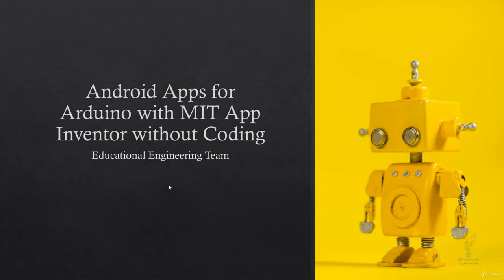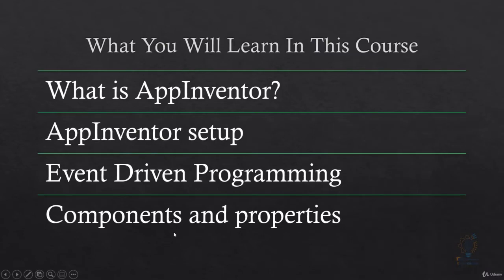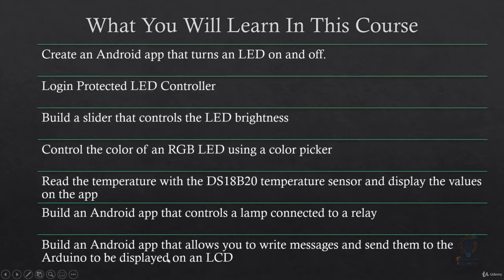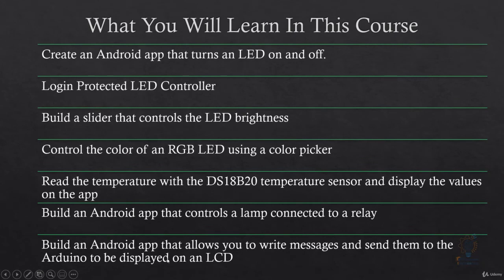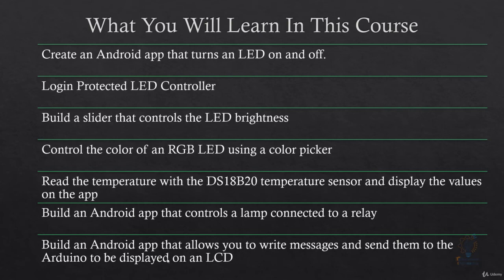Android Apps for Arduino with MIT App Inventor without Code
A step-by-step course to help you build cool Android applications for Arduino, with no prior coding experience!

Android Apps for Arduino with MIT App Inventor without Code If you have been thinking about turning your Arduino into a more capable device for long but have been avoiding learning programming, then you are not alone. In this course, we will show you how to build an Android app for Arduino without any prior coding

Welcome to this course:

Android Apps for Arduino with MIT App Inventor without Coding is a practical course in which you’re going to build More than 8 Android applications to interact with the Arduino.

Lessons for Android apps

Build cool Android applications for Arduino

This course is a step-by-step course to help you build an Android app for your Arduino, without any prior coding experience.

You'll learn how to create animated sprites and objects, add sound effects and music, control player movement, and program in simple scripts.

You Will Get:

Step-by-step instructions for building the app design and logic,

Downloadable code and schematics,

.aia files (files that you can use with MIT App Inventor 2 software to edit the app),

.apk files (files that you can run on your smartphone).

LED ON-OFF Controller (Bluetooth).

Login Protected LED ON-OFF Controller.

LED Slider (Bluetooth).

RGB LED Controller (Bluetooth).

Temperature Sensing Application.

Relay On-Off Control.

LCD Display Text Control.

Remote Controlled DC Motors (Robot Basics).

Bonus1: How to Upload Your Apps to the PlayStore and Make Money by Placing Ads on Your App

Bonus2: How to Turn any Idea into an Android Application with Zero Experience